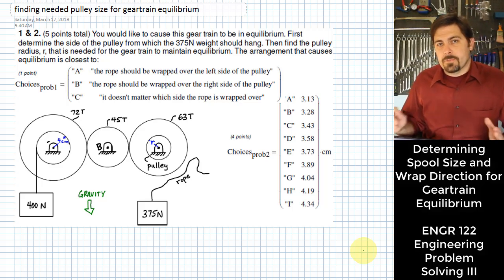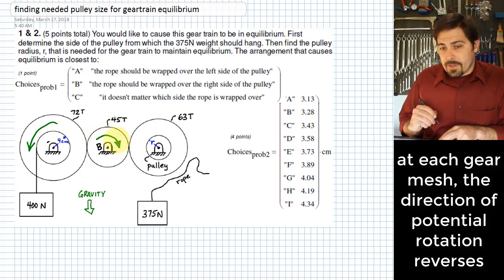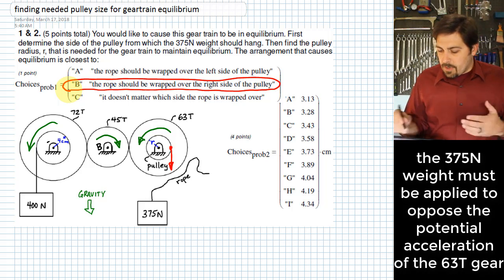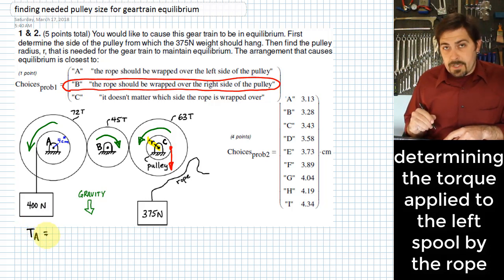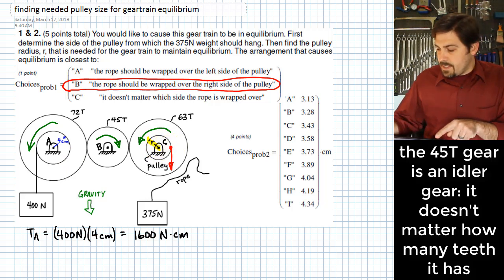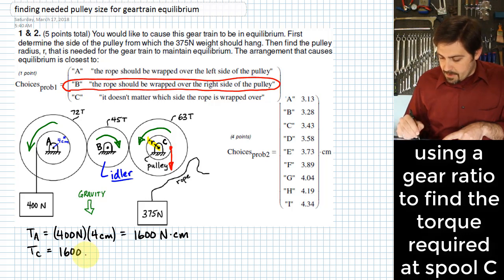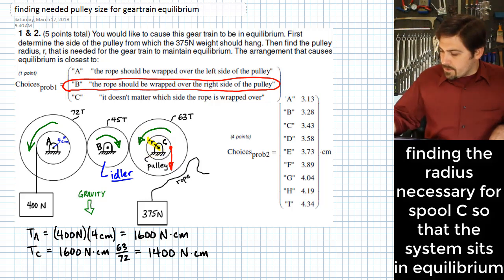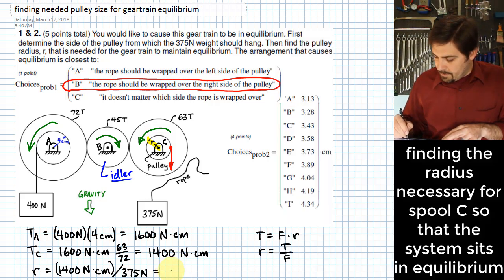Determining Needed Wrap Direction & Spool Radius for Geartrain Equilibrium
Here a geartrain is presented with spools on each end from which weights will be suspended. The required spool diameter and wrap direction is found for one of the spools to put the system in a state of equilibrium. The ratio between numbers of teeth (i.e. the gear ratio) is utilized in the calculation to relate torques between the two spools, and an idler gear is identified to simplify the computation.